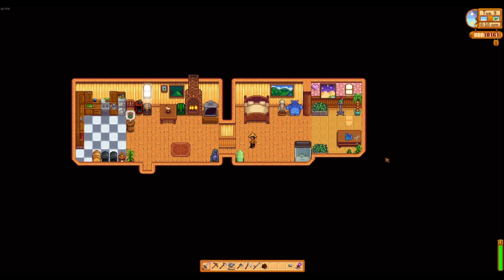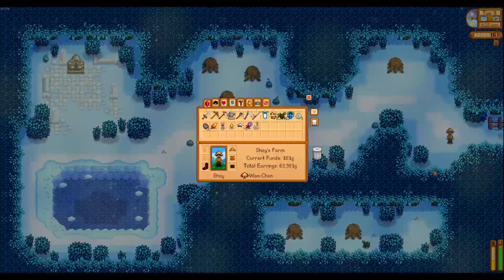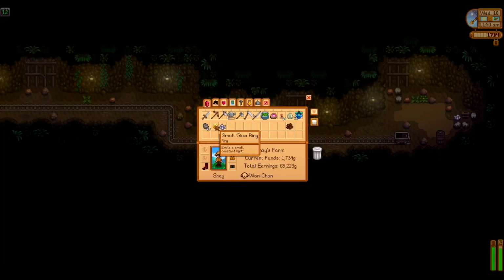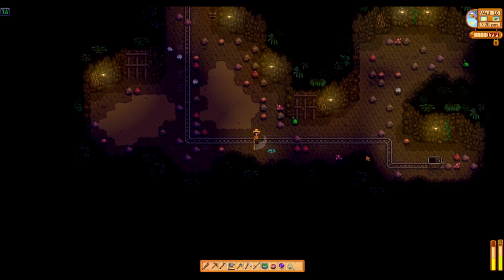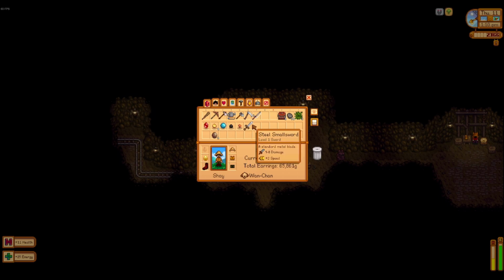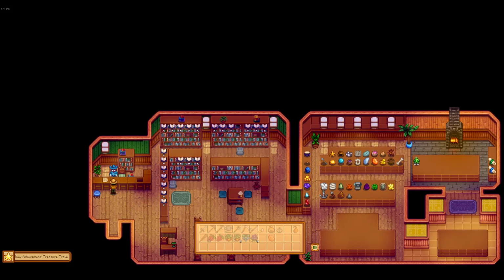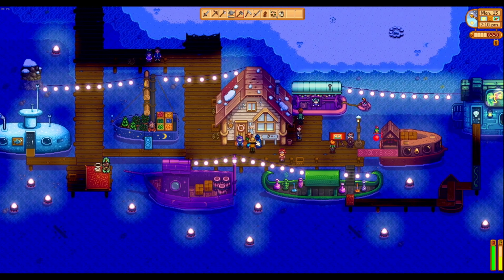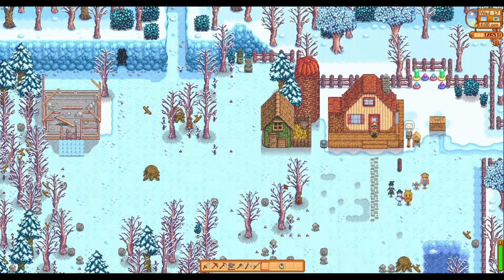Boiler Room Bundle Done! - Stardew Valley #19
Welcome to a new episode! Another bundle down
I  am still learning so apologies if some of the videos aren't that great.

Hey did you know I make art?